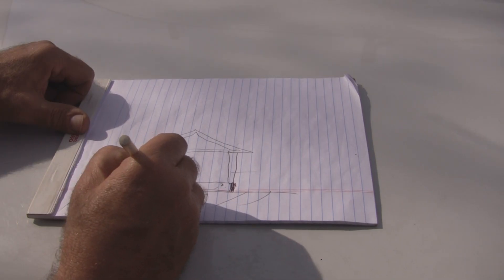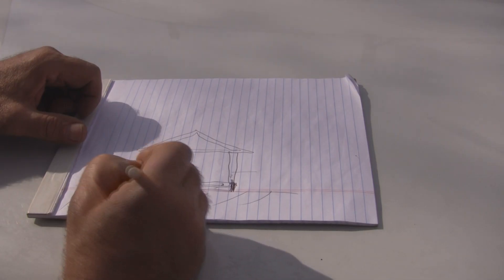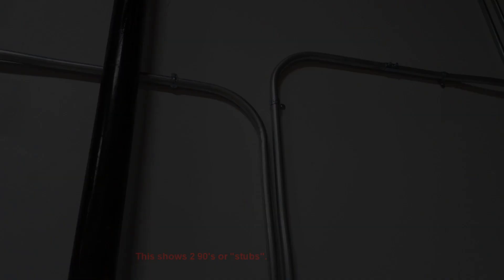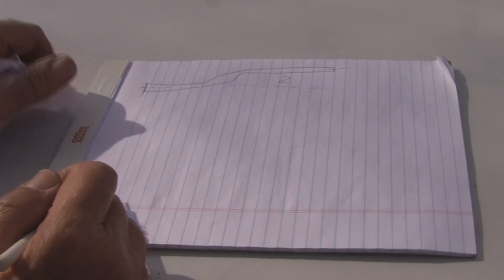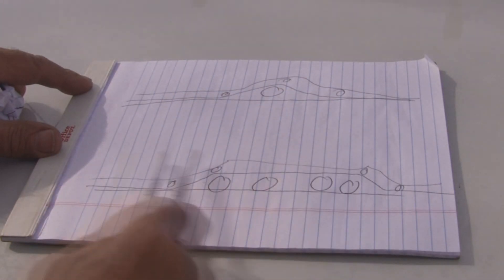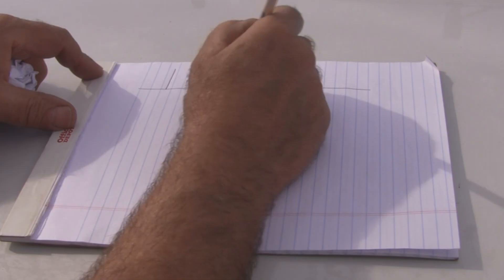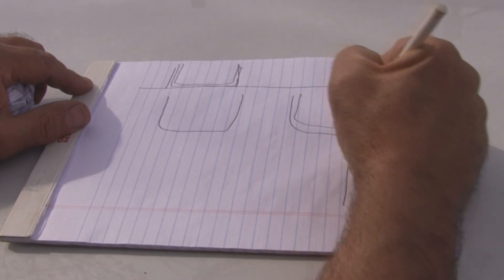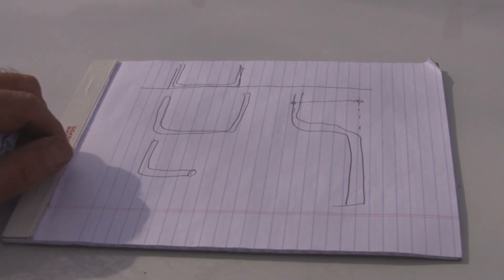Conduit bending 101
This shows 90's, offsets, back to backs, kicks, rolled offsets, sheppard's hooks, and segmented bends. It has lots of pictures of installations. and explains when to use each.

Special thanks to Stephen Hamerla of Atlanta, GA.